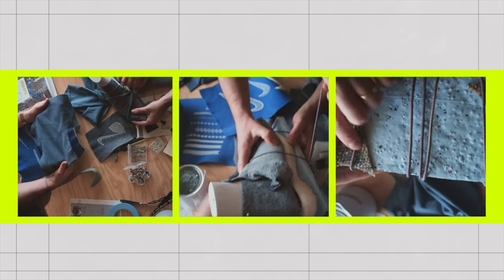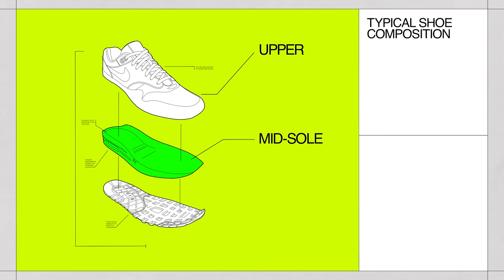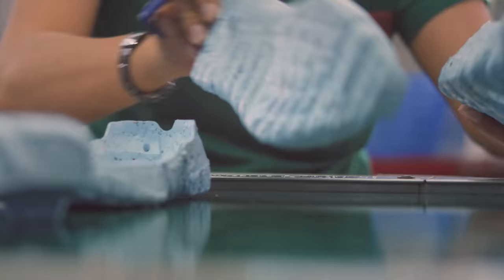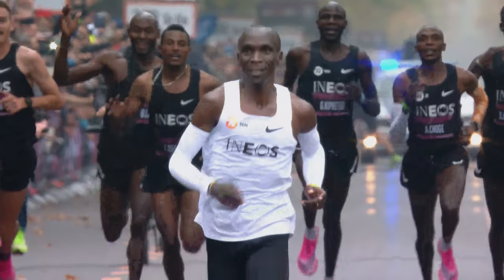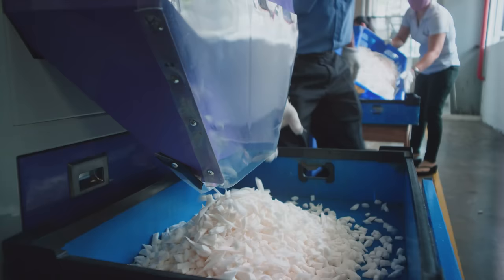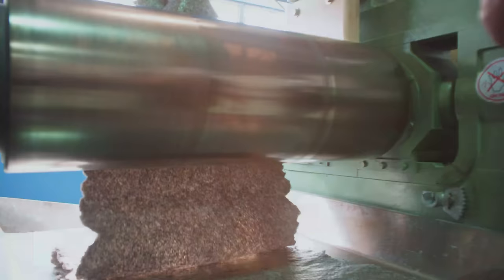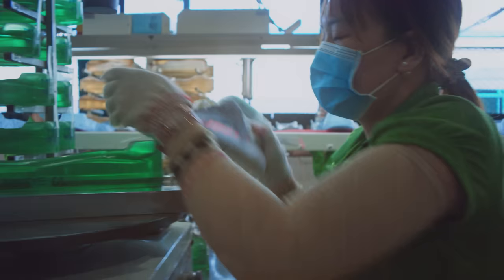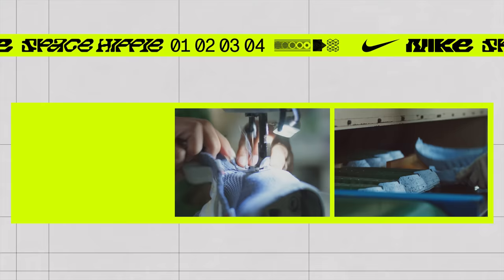From Trash to Space Hippie | Behind the Design | Nike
The mission was simple: create a shoe with our lowest carbon footprint yet. How? Use trash to make it. Made with at least 25-50% recycled materials.

Learn more about Nike’s journey toward zero carbon and zero waste to help protect the future of sport